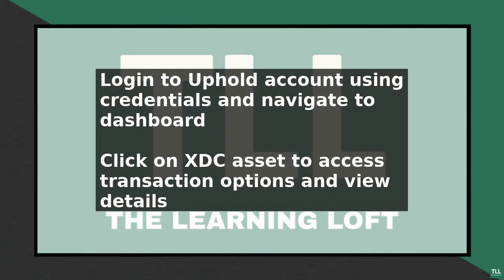How To Send Xdc From Uphold To Wallet (2025)